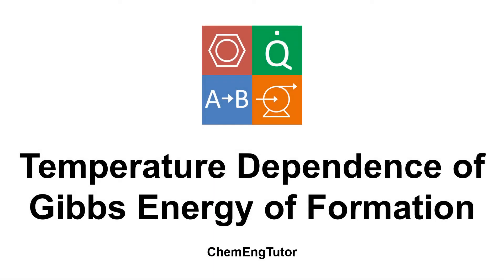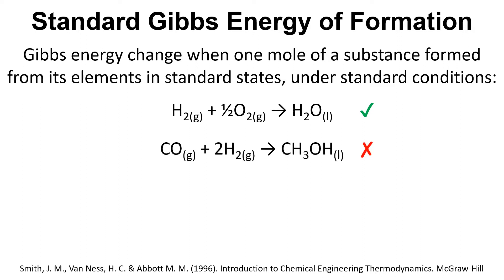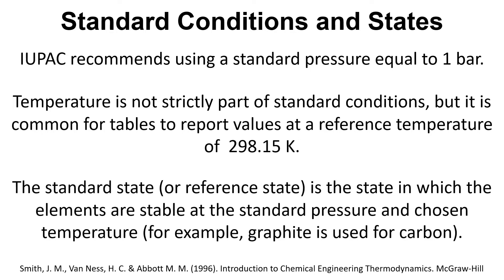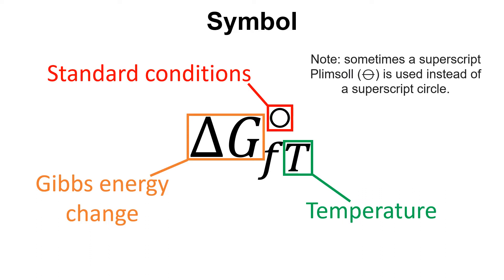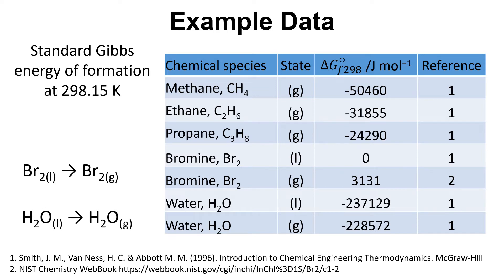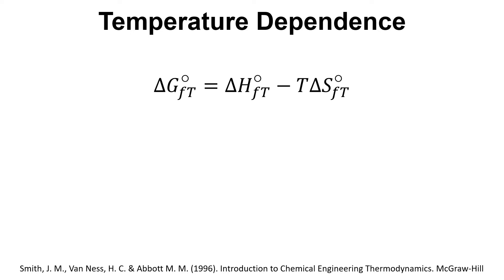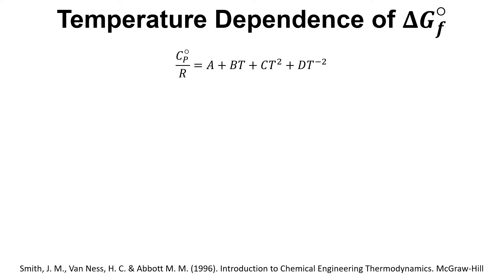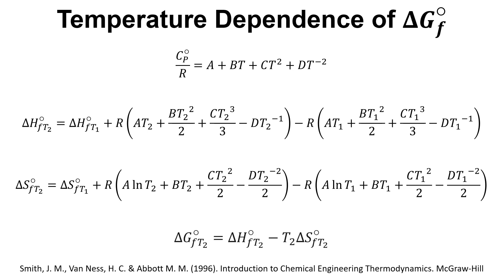Temperature Dependence of Gibbs Energy of Formation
Video examining the temperature dependence for the Gibbs energy of formation.